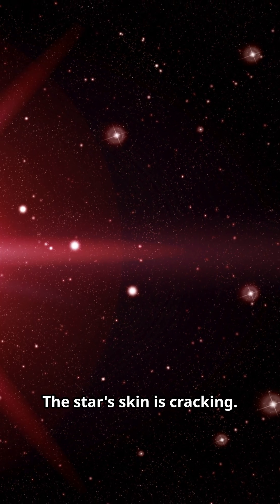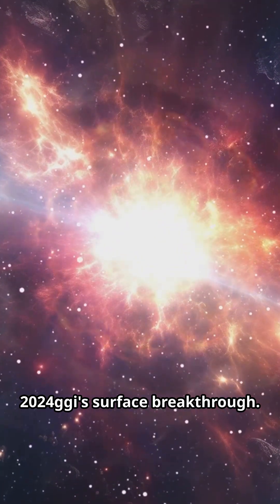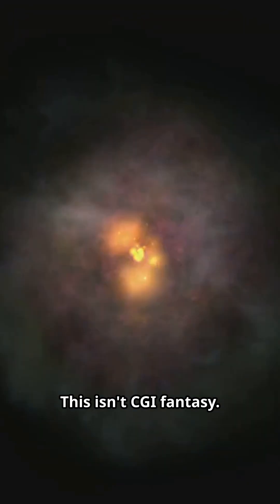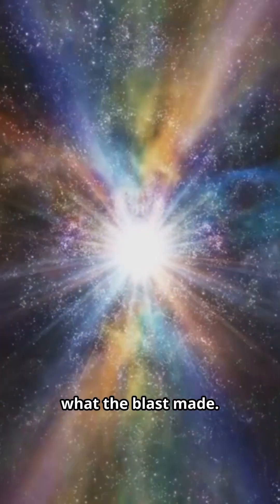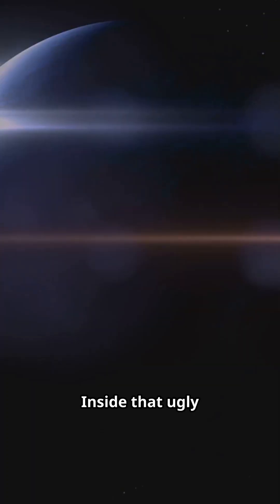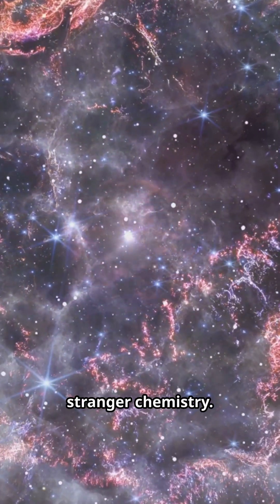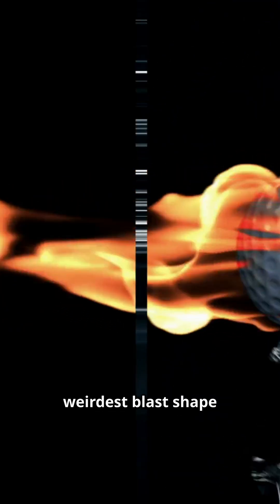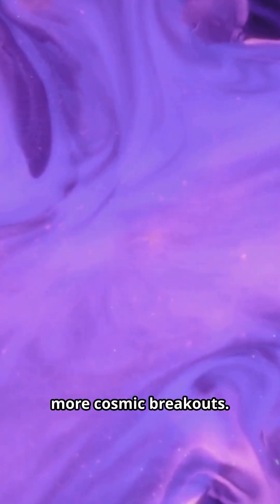Supernova SURFACE RIPS Open: First Footage of Star's OLIVE Death Blast – Cosmic Skin Tear?!